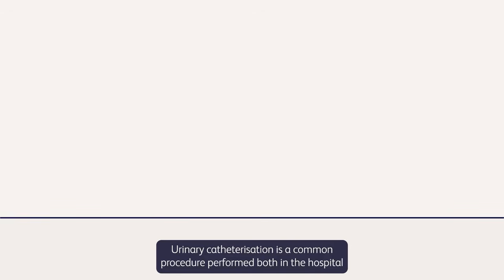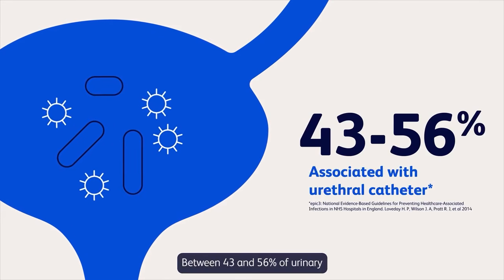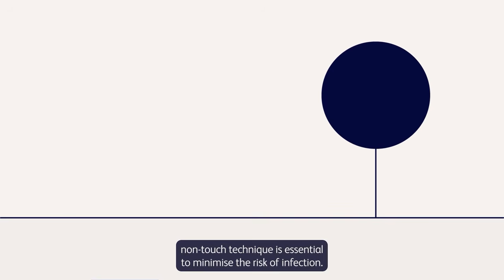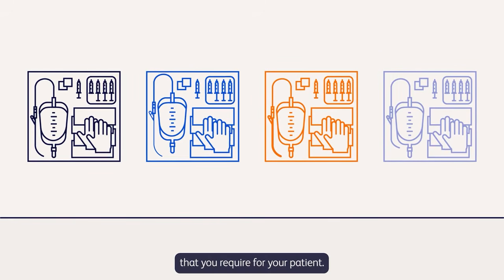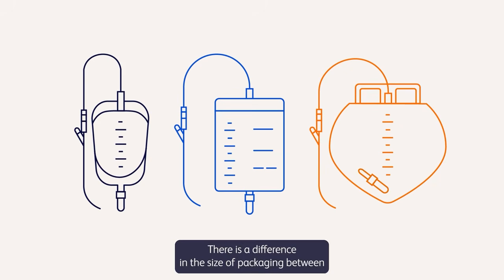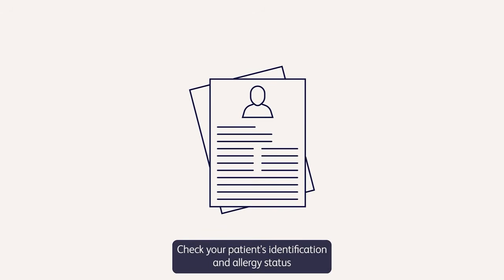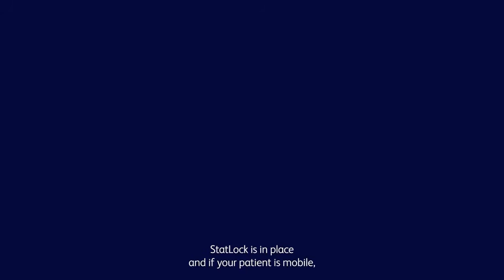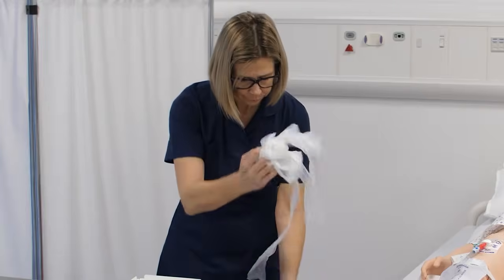Male Catheterisation BARD Tray